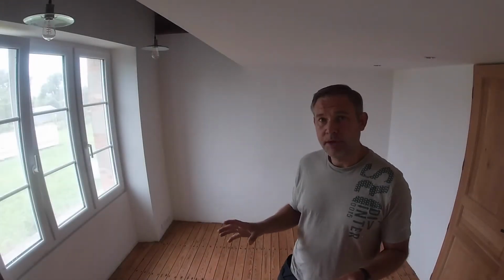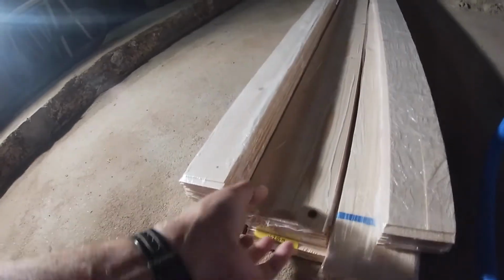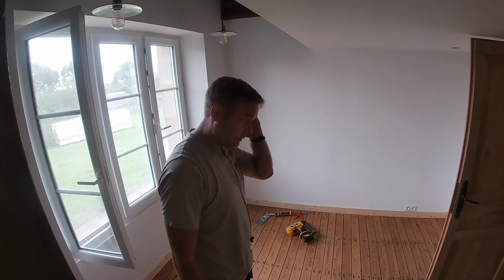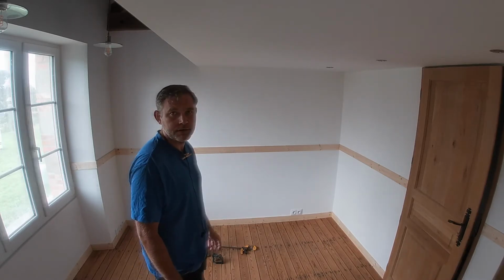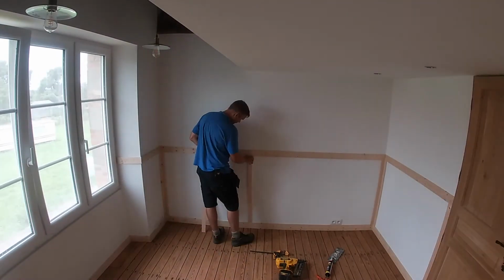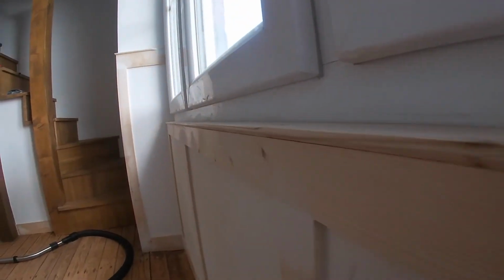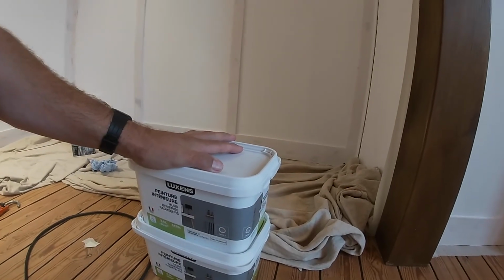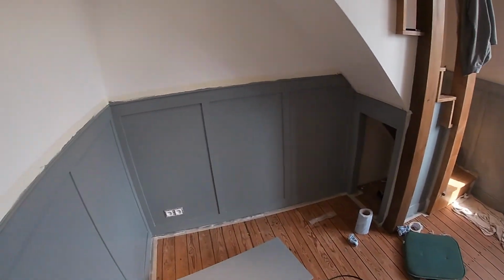How to do wall panelling (Wainscotting) easily and cheaply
Hi
In this video I show you how i did my wall panelling in my office.
I used actual timber not MDF as I wanted a grained effect.
Anyone can do this method and it's easy to do for anyone with basic DIY knowledge.
AJ